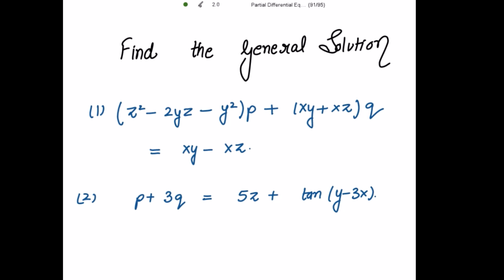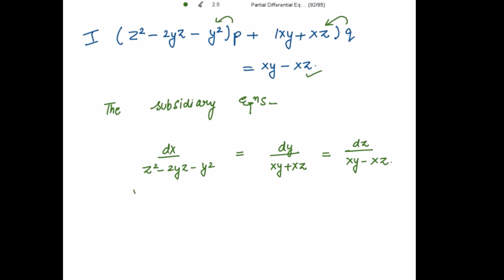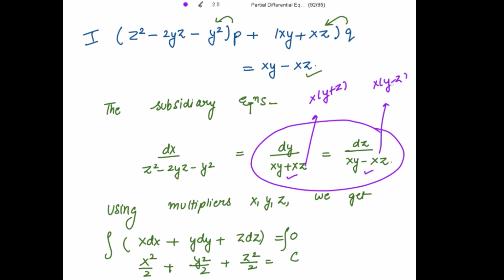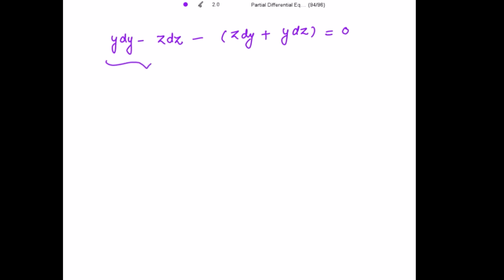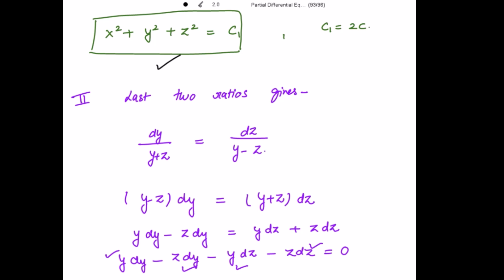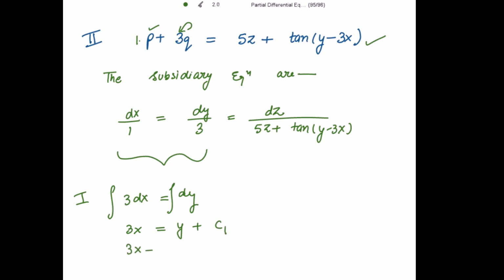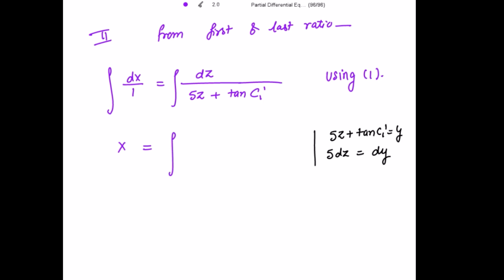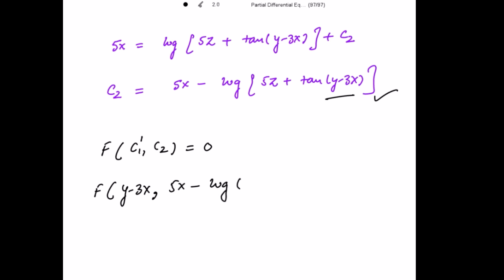Lagrange's Method to solve Partial Differential Equation | Msc Mathematics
Find the General Solution of Partial Differential equations
Lagrange's Method of solving partial differential equations
Lagrange method for partial differential equations
Lagrange method to solve pde

Msc. mathematics | Msc maths lecture notes | Msc maths notes | Msc maths partial differential equations | Ugc net maths | csir net mathematics

Hello Learners!

About : Find the general solution of Partial Differential Equations Lagrange's Method